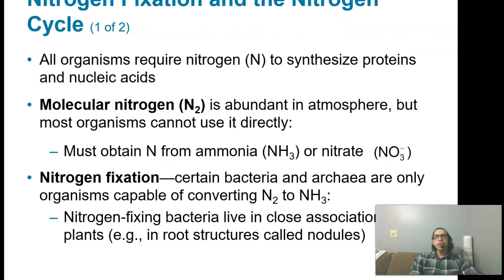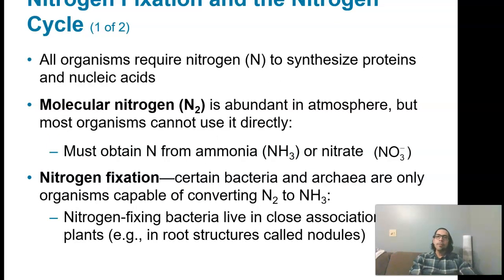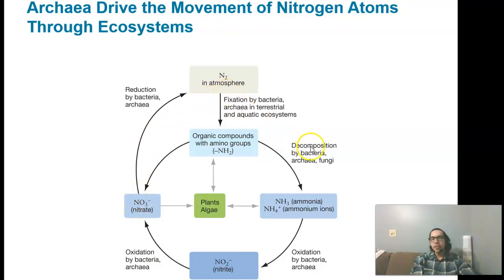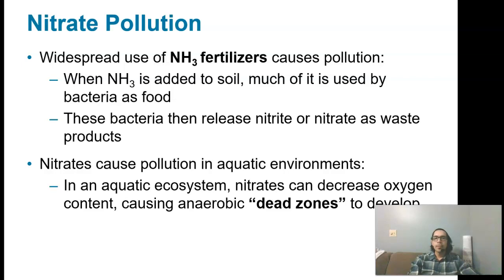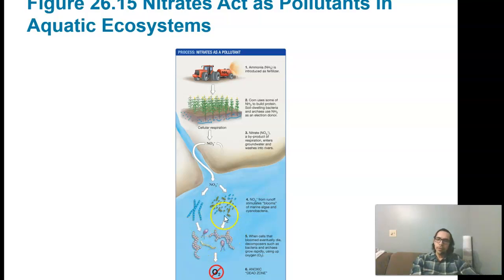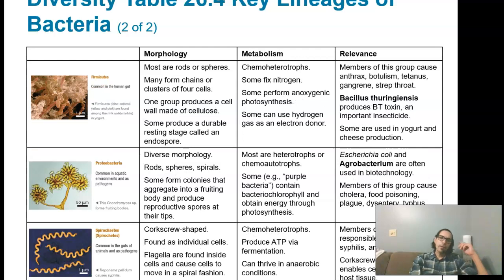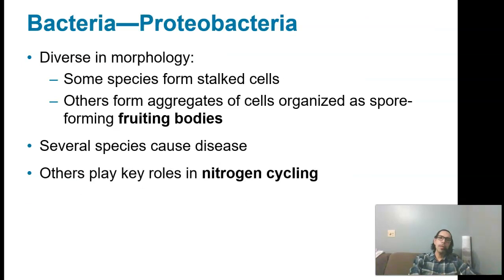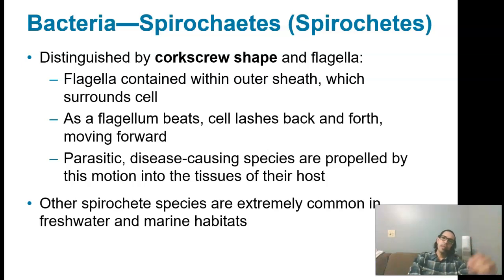Chapter 26 part 4